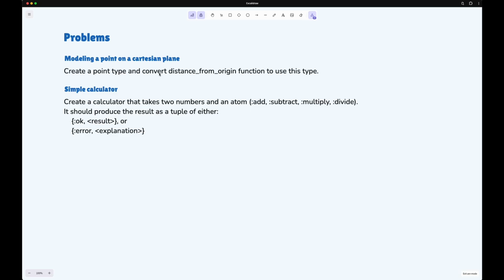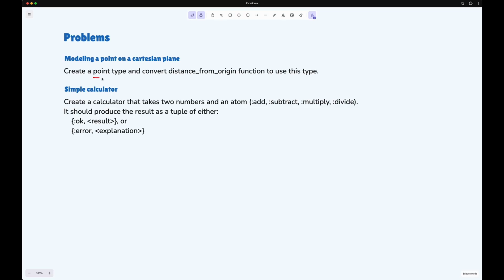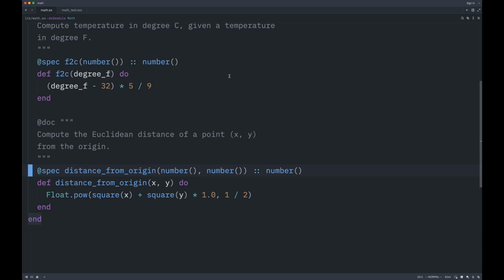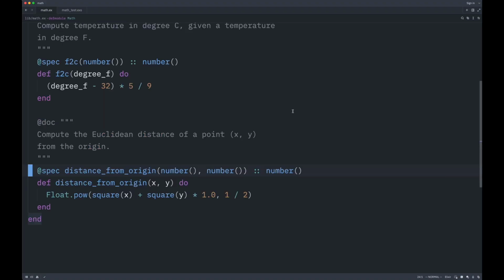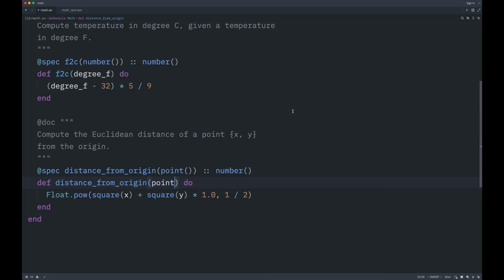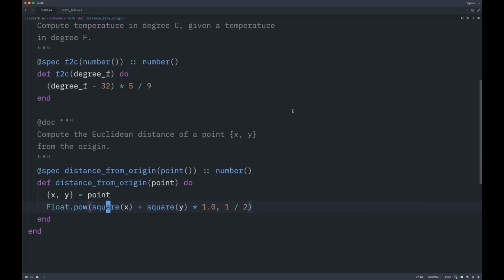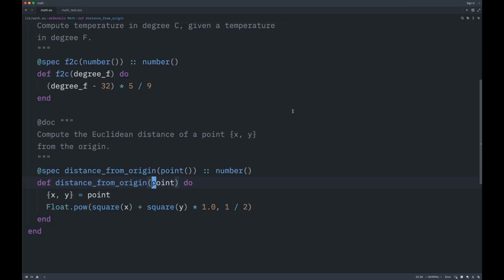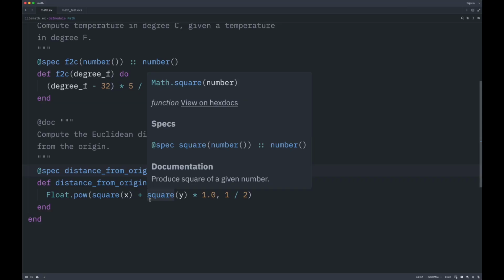Function Design Example for Consuming a Tuple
Here we do more practice working with tuples in Elixir by refactoring a function. Please see the full playlist to learn functional programming in Elixir from scratch